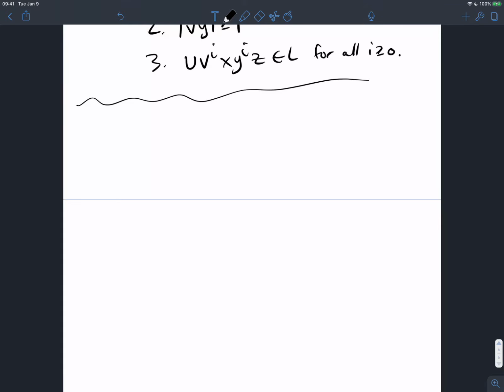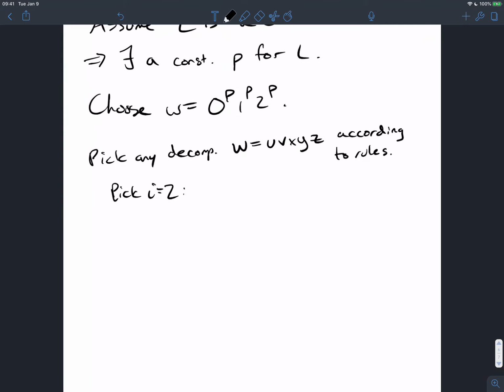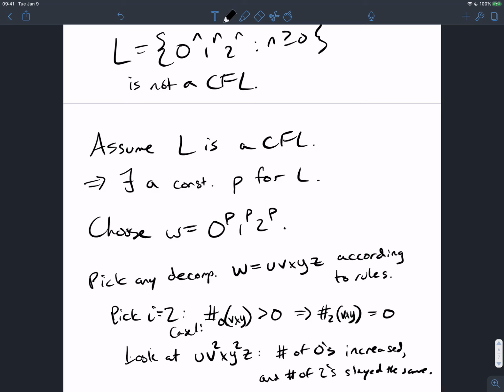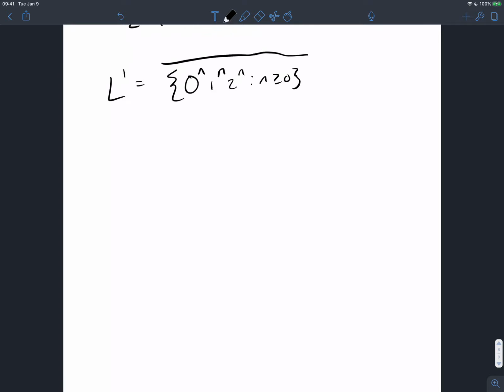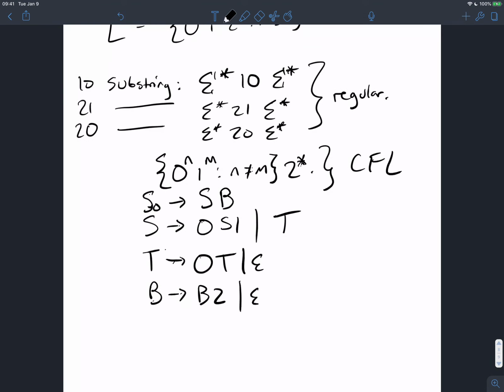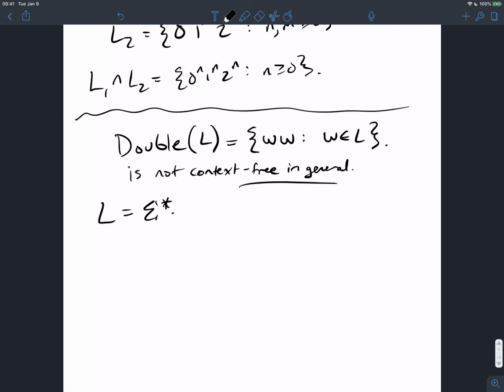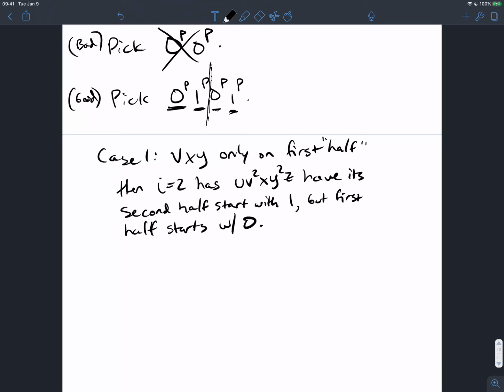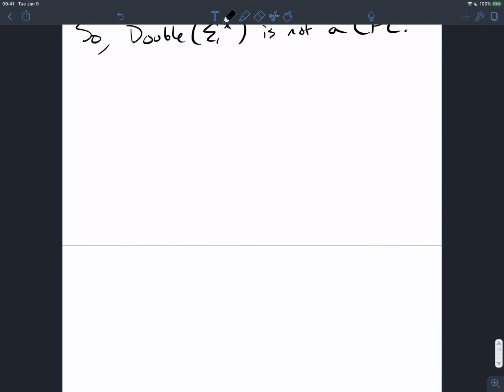Pumping Lemma for CFLs Pt. 2 - CSE355 Intro Theory of Computation 7/23 Pt. 2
In which we do several examples of the pumping lemma for CFLs.